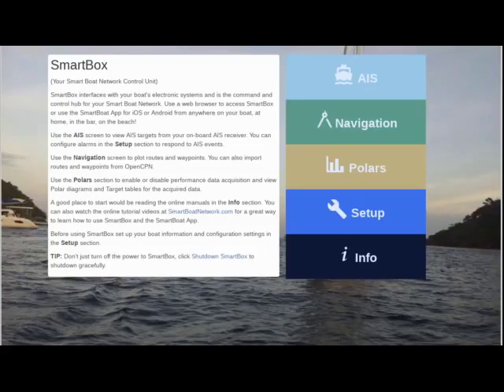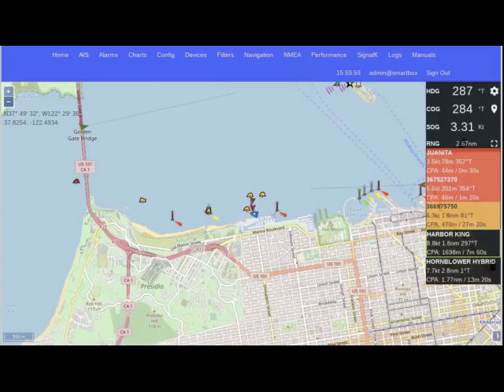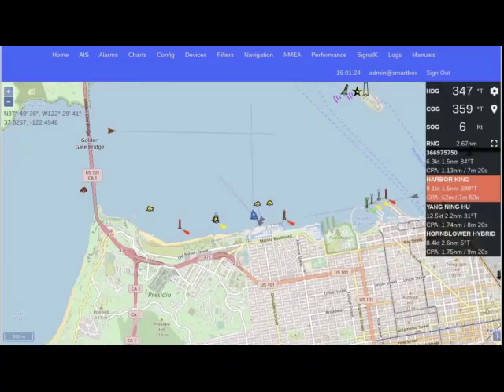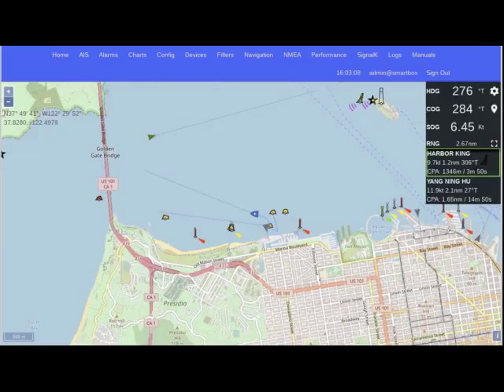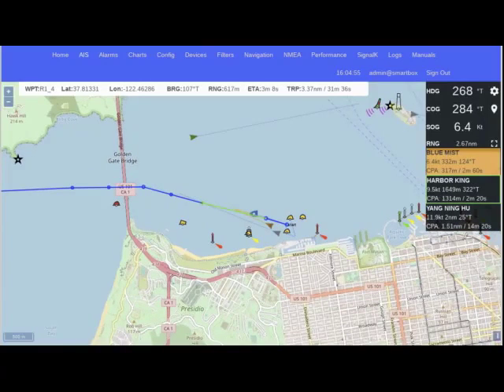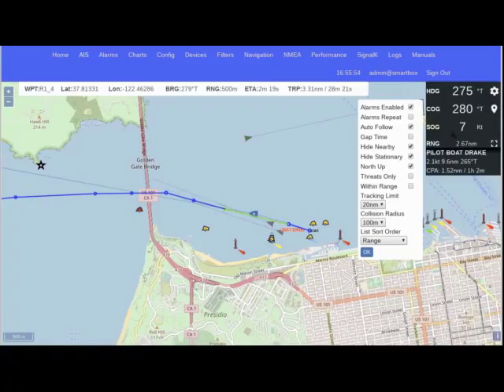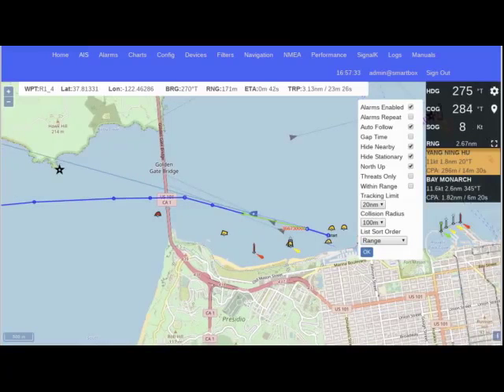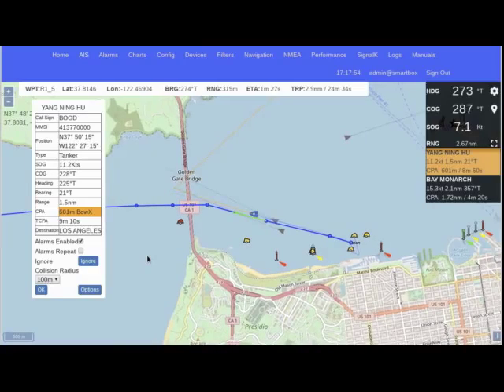SmartBox AIS feature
The AIS feature of SmartBox is an easy to use AIS viewer that performs collision risk detection with colour coding based on risk level.